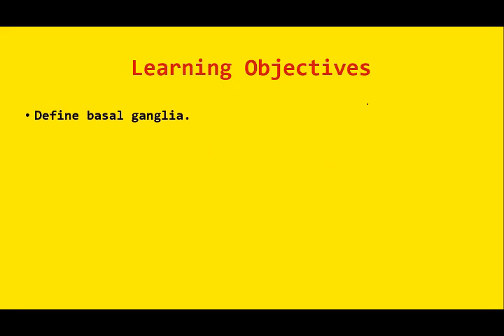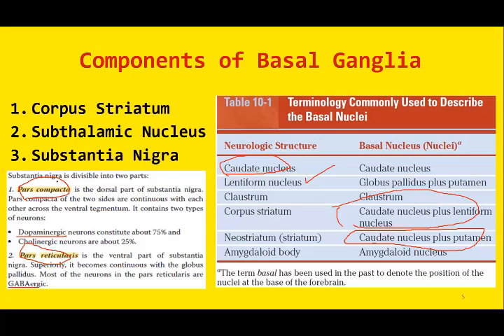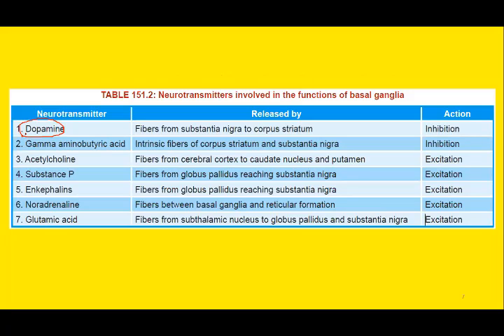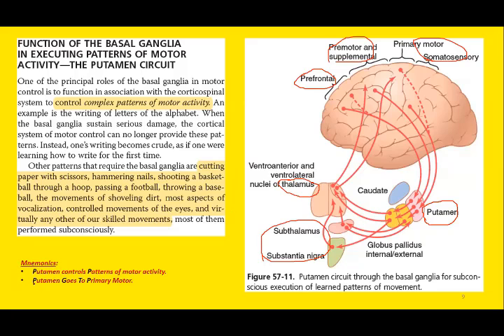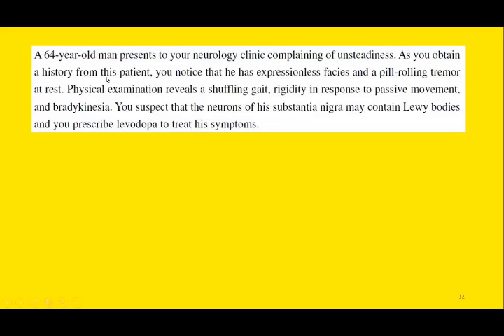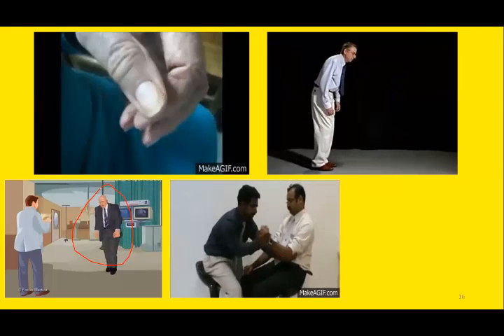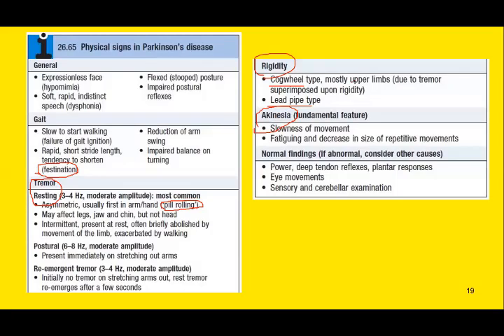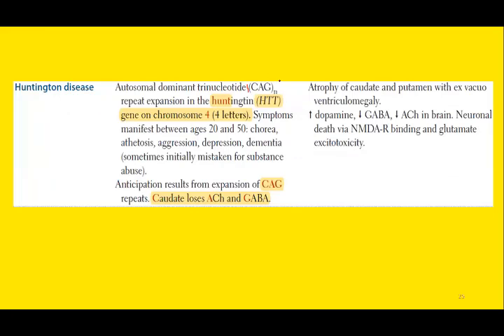6 20 2020 Basal Ganglia